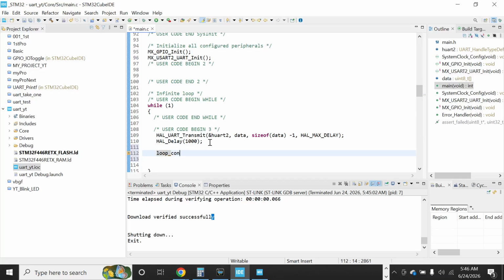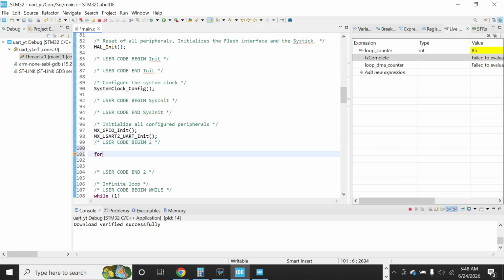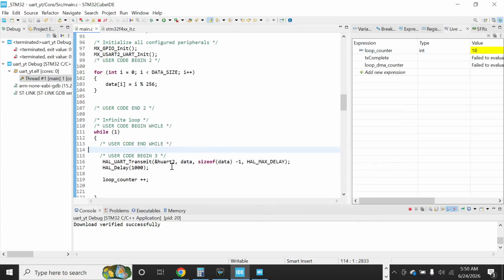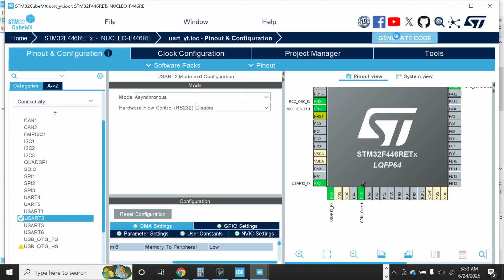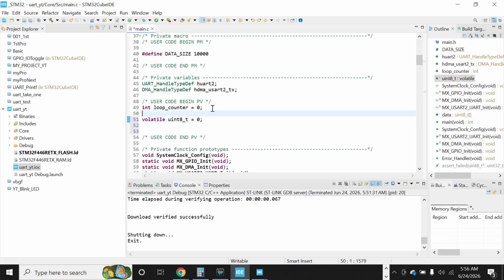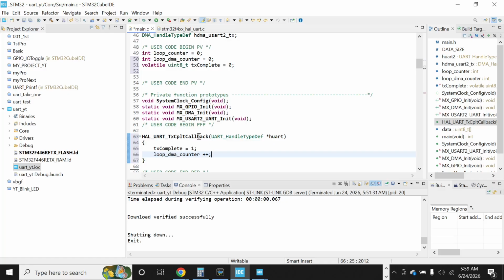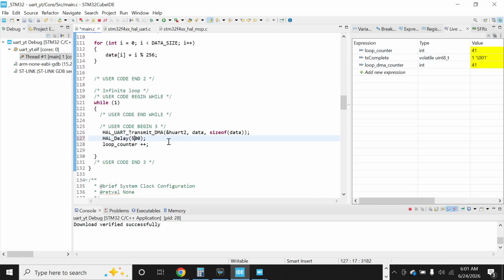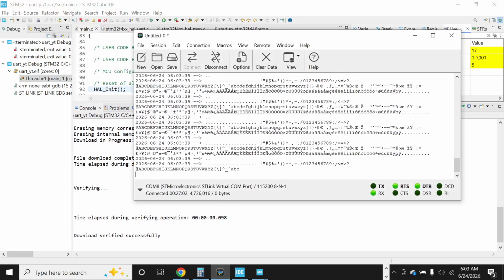STM32 UART via DMA Why Do We Need DMA? Deep Dive | STM32F446RE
Learning Embedded Software with the STM32F446RE! In this video I do a deep dive
into UART via DMA breaking down why DMA exists, how it works under the hood,
and how to configure it in STM32CubeIDE & CubeMX with DMA interrupts.

🔧 Board: STM32F446RE Nucleo-64 | 🛠️ Tools: STM32CubeIDE + CubeMX + DMA Interrupts

If you want to understand why DMA makes embedded systems faster and more efficient
instead of just copying code, this video gives you the full picture.

👍 Like this video if it helped you understand DMA on the STM32